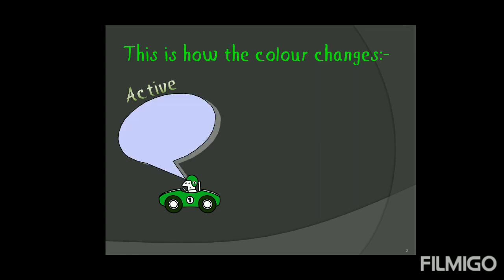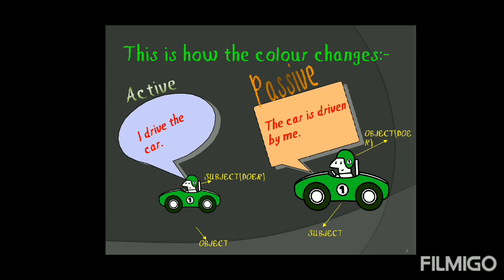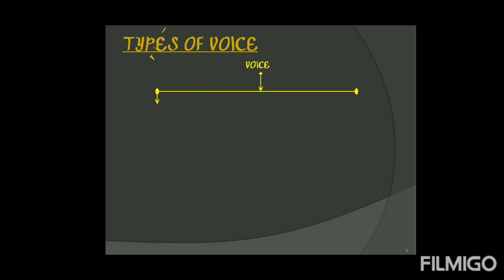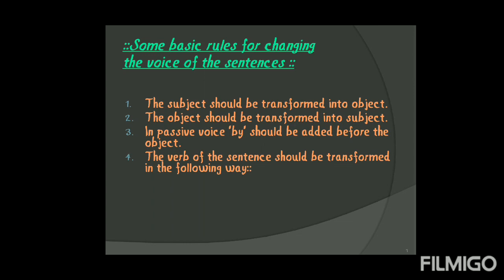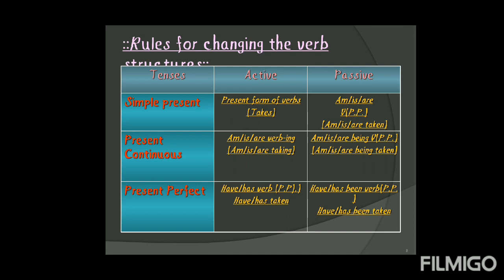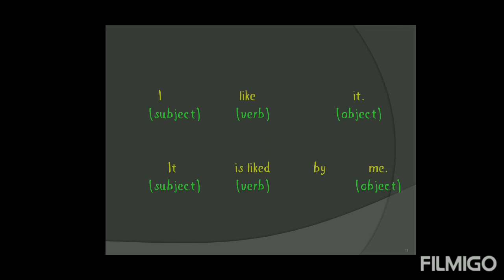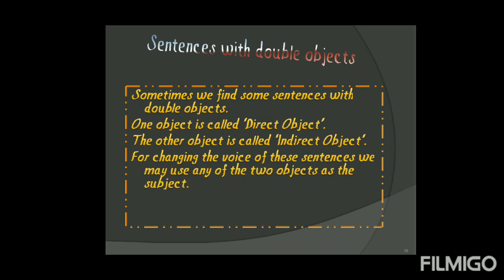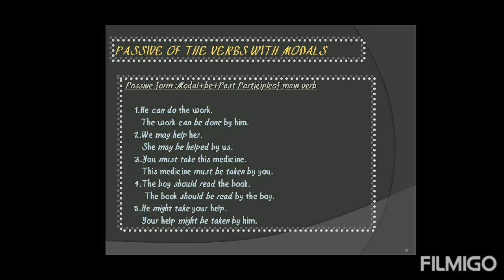Voice Change rules and the fun way to learn _part1_assertive sentences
Here through this presentation you would learn the first part of voice change i. e. the rules for changing the assertive sentences. wait and there more such parts are coming.